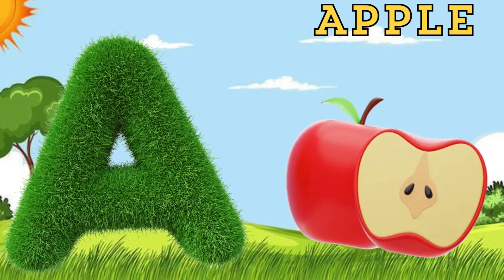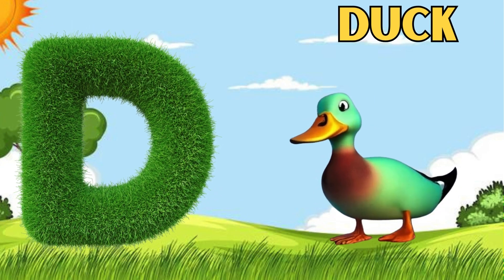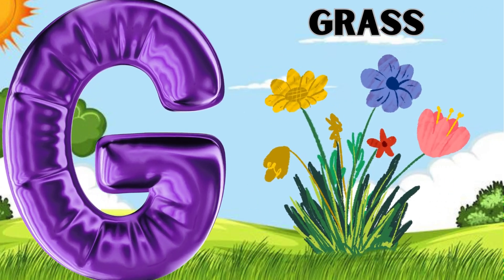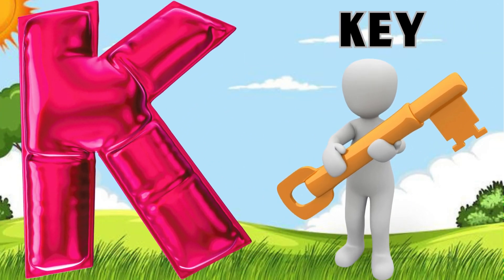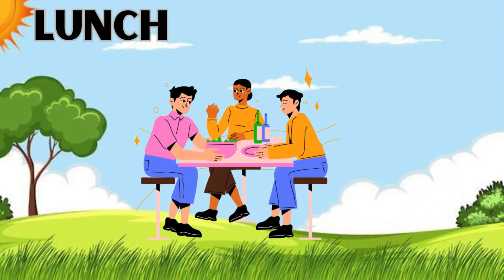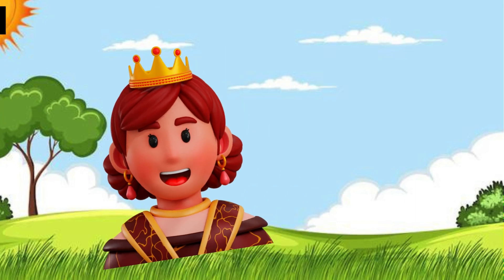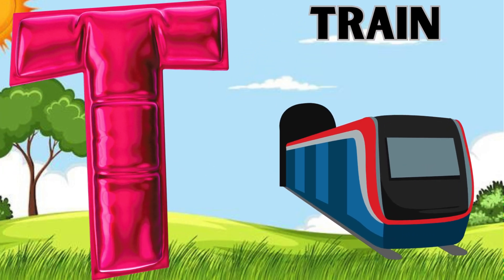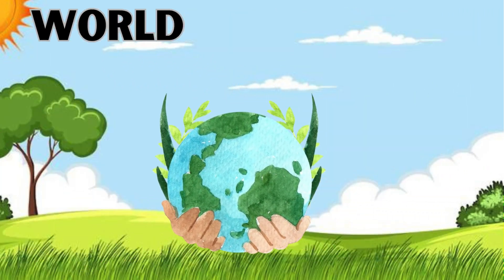ABC Phonics Song | Alphabet letter sounds | ABC learning for toddlers | Education ABC Nursery Rhymes